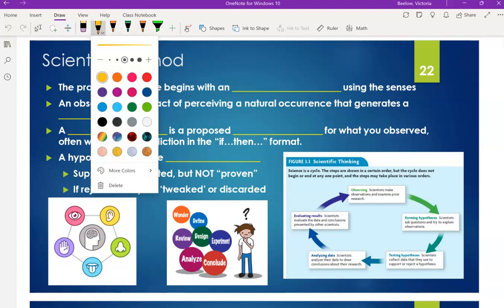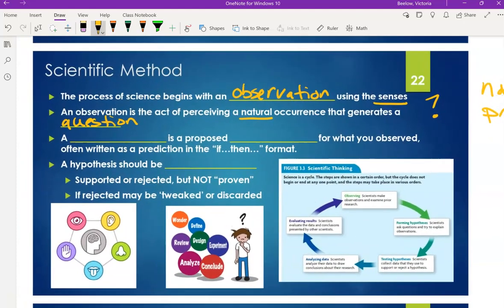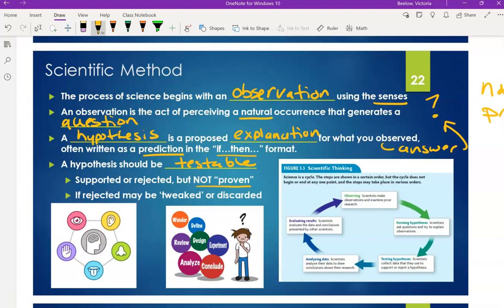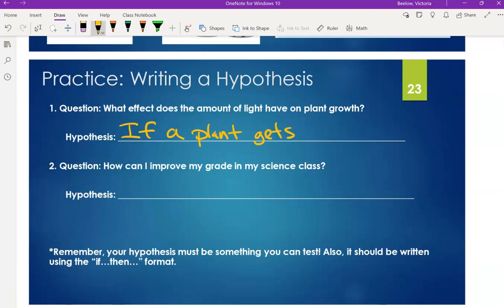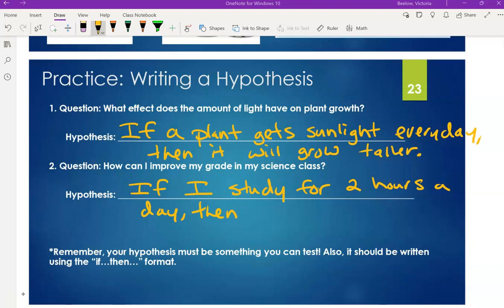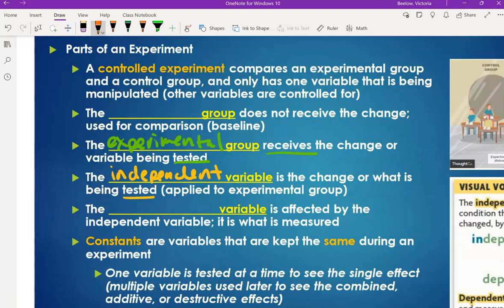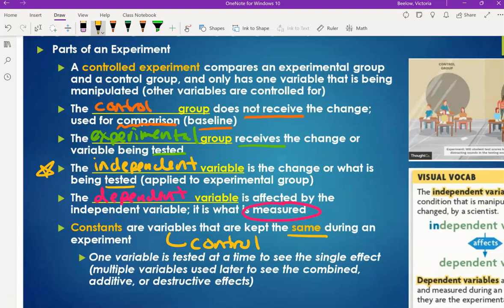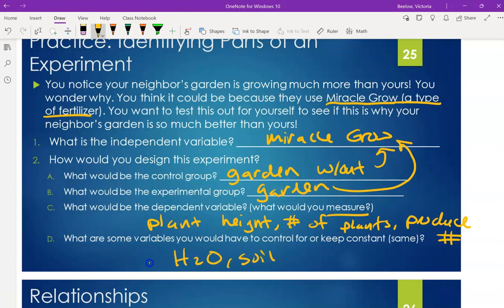Scientific Method (Intro to Bio Notes slides 22-25)